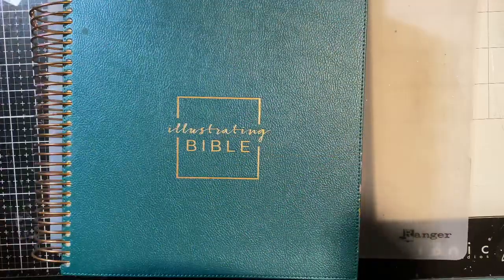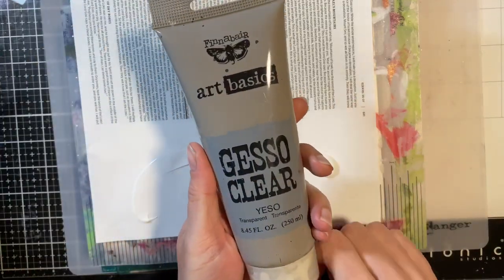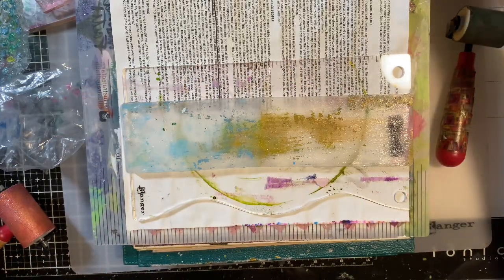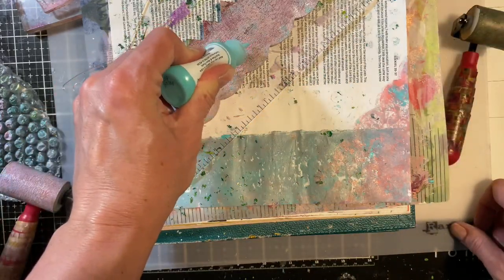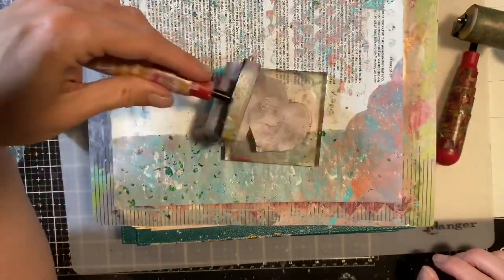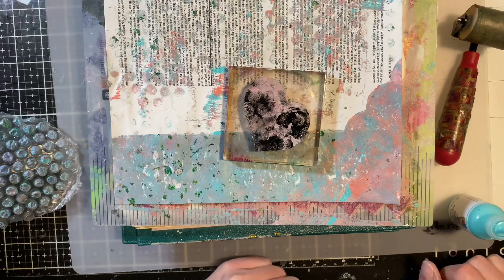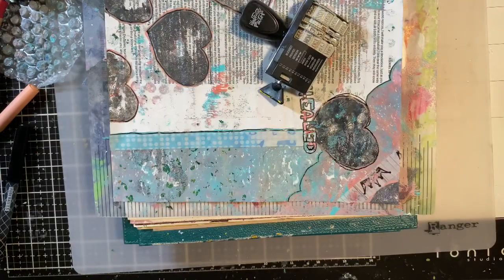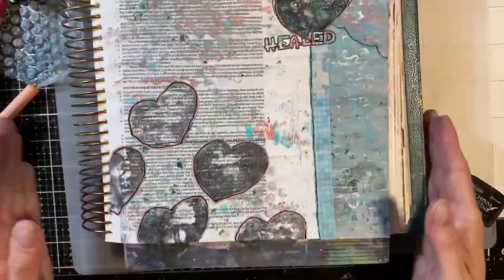The Ins and Outs of Bible Art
This was a challenging video for me to do because it is so personal. I don’t share my process on Bible Art because it is my time of worship with God. It is hard for me to transition between the two. That is why you are going to see me a little quite in spots. Here are the ins and outs of how I Bible Art.